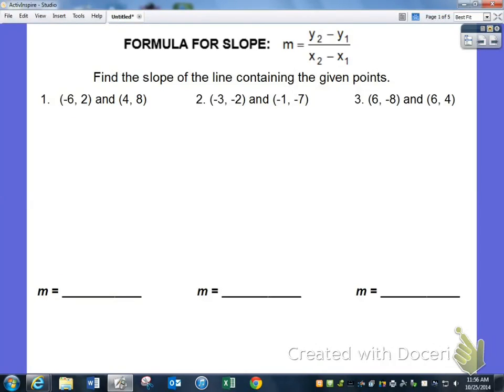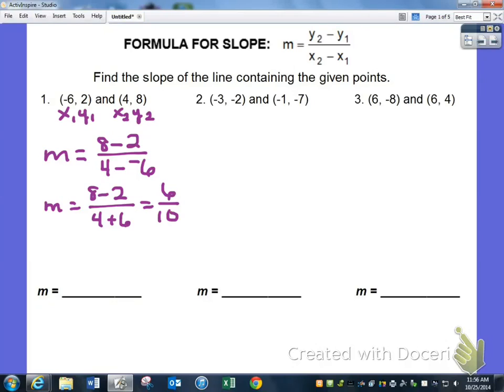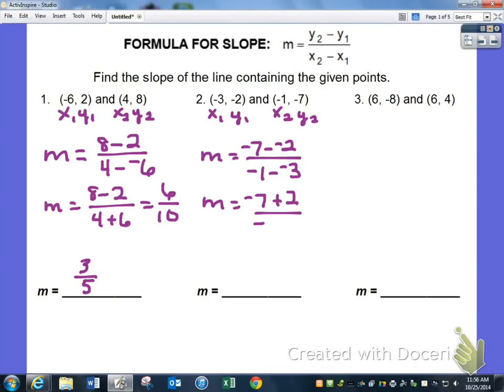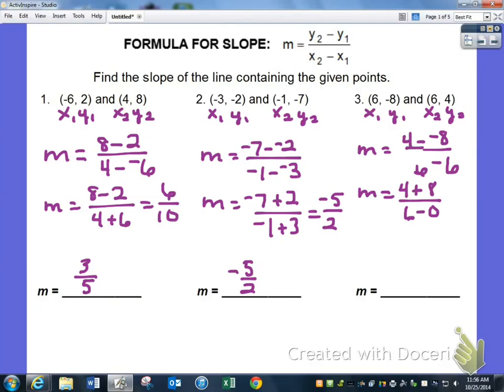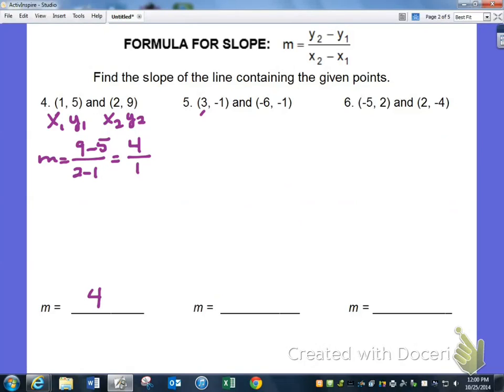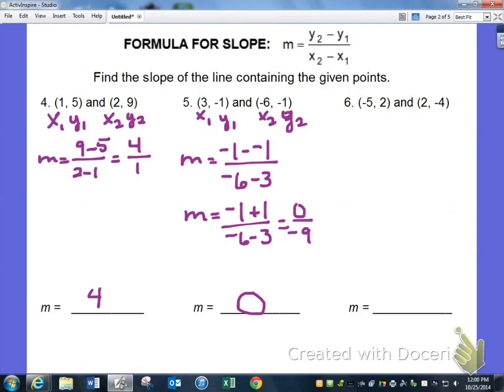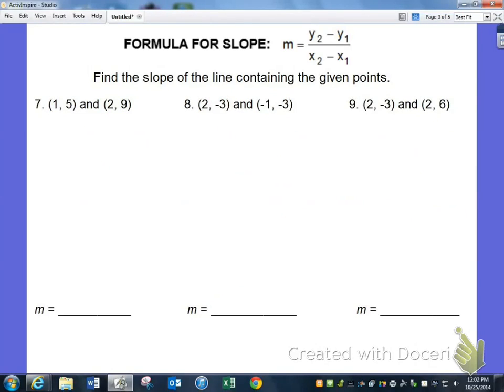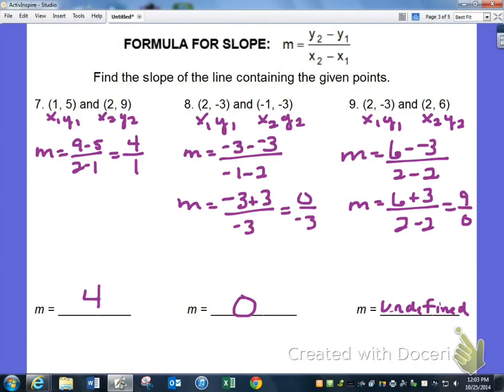Finding Slope Video